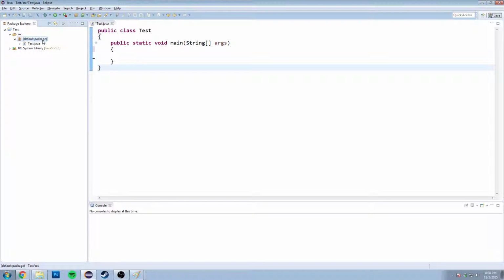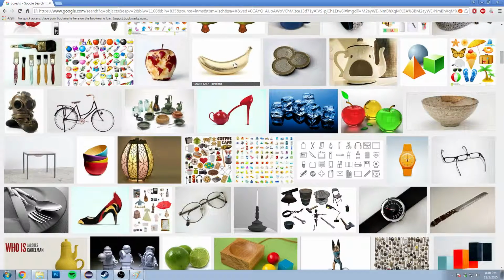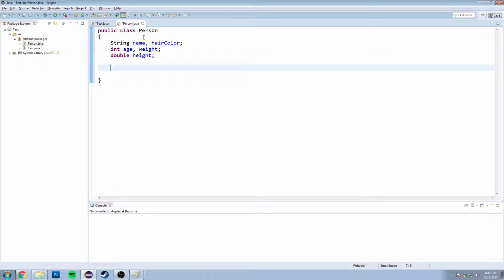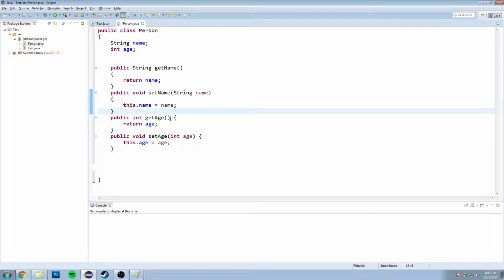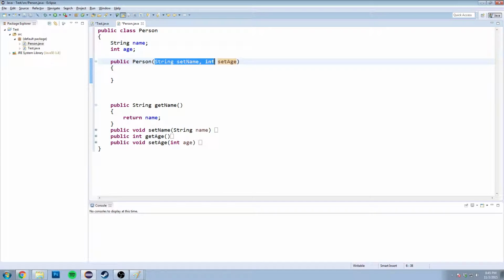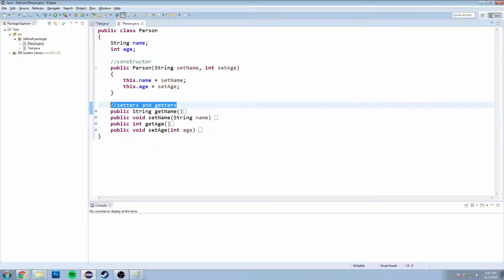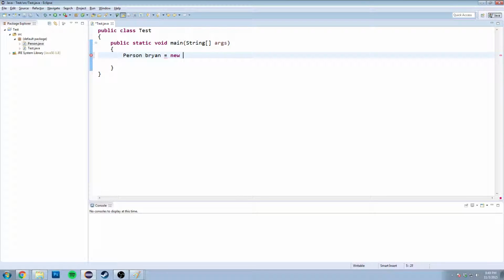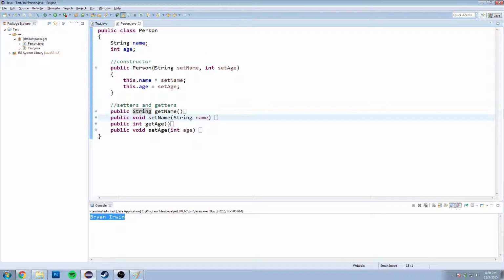Classes in java